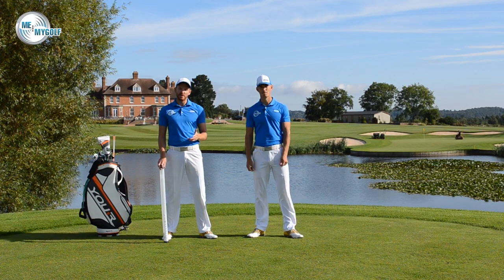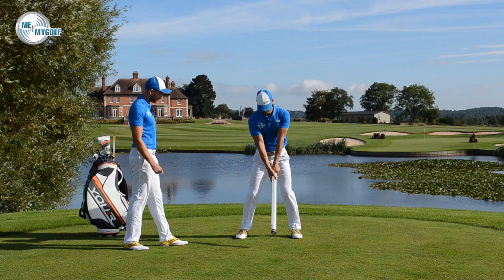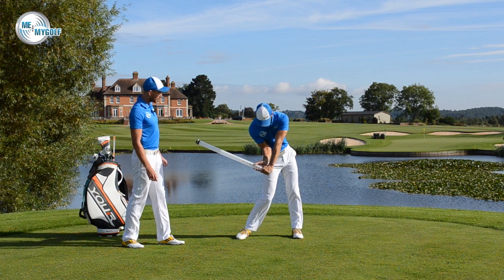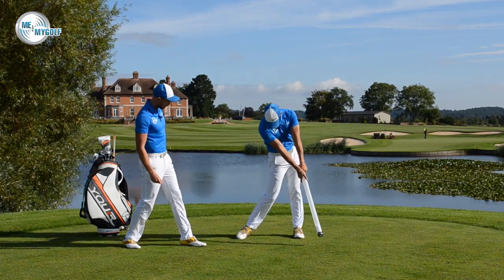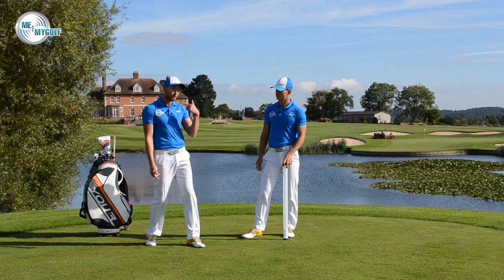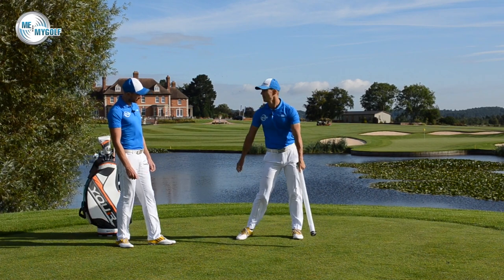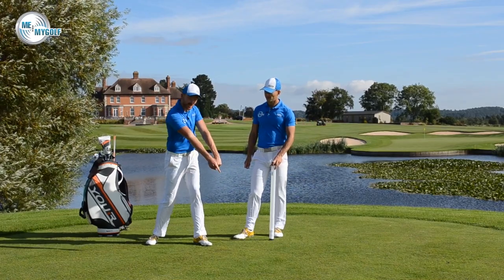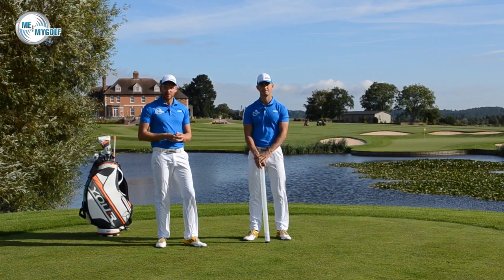How To Create Power Lag and Crunch The Golf Ball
Check out our exclusive Golf Schools by clicking here🏌️⛳ How to create power lag and crunch the golf ball with Meandmygolf PGA Professionals Andy Proudman and Piers Ward.